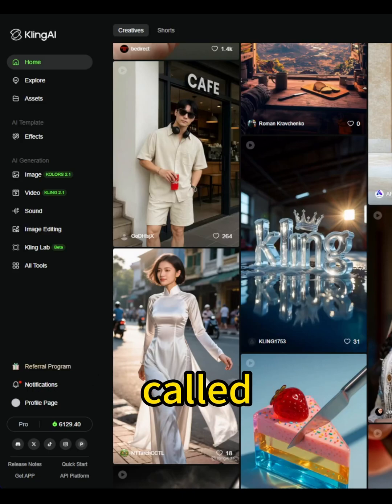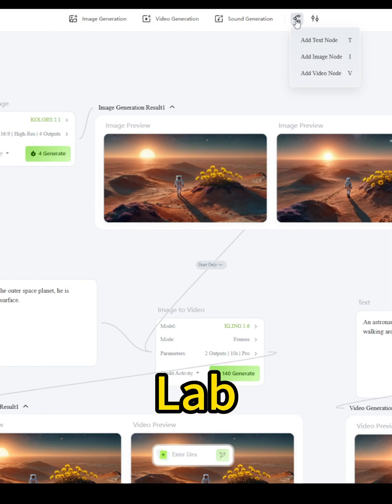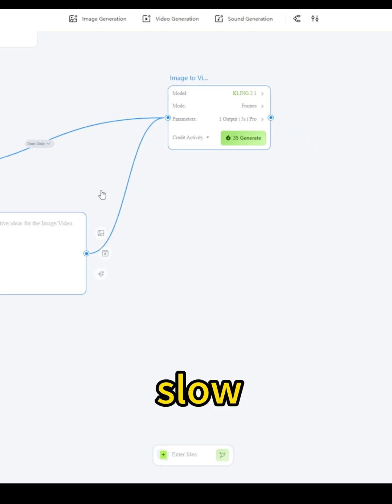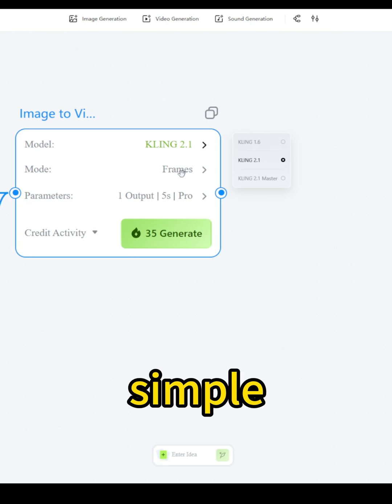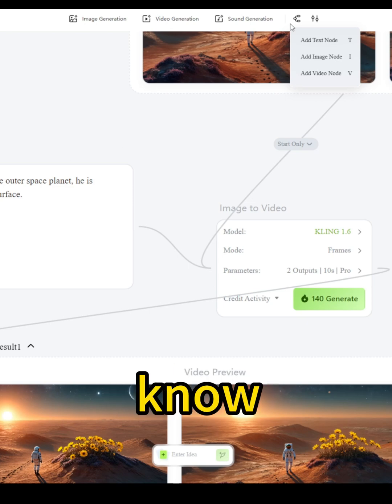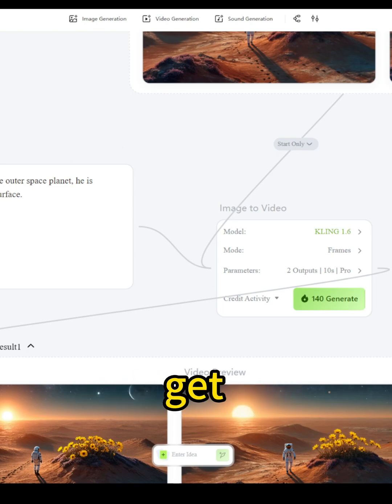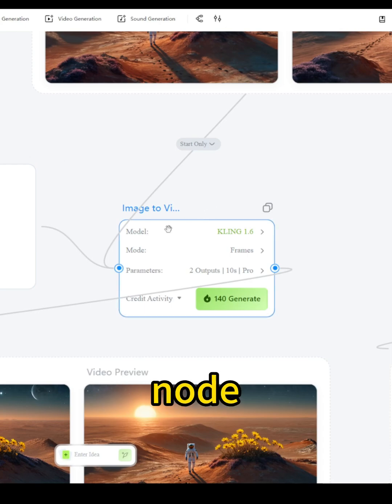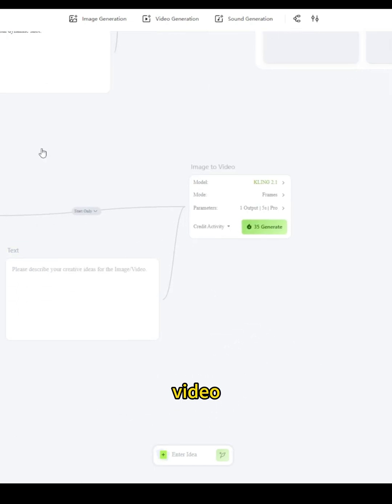Kling Lab new UI from Kling AI - Worth To Try?